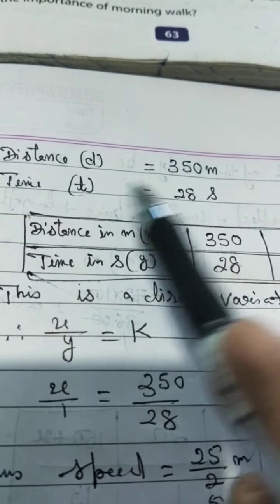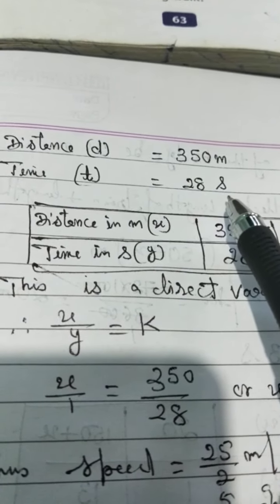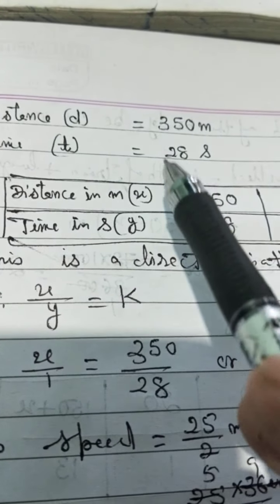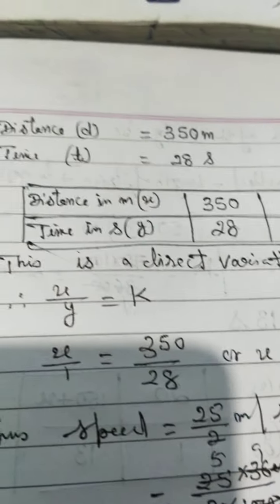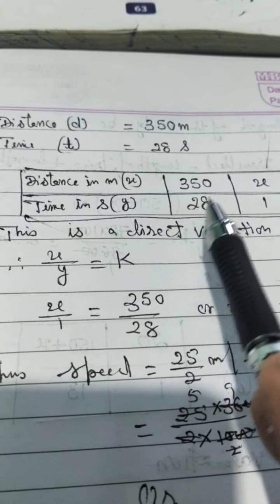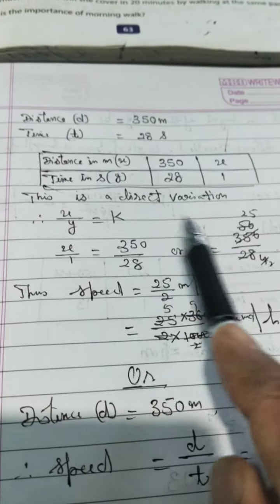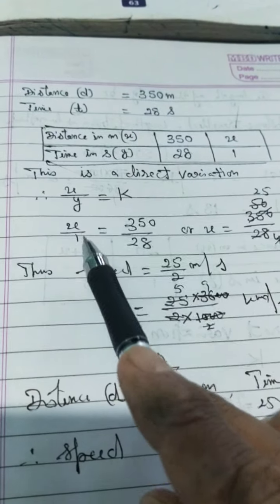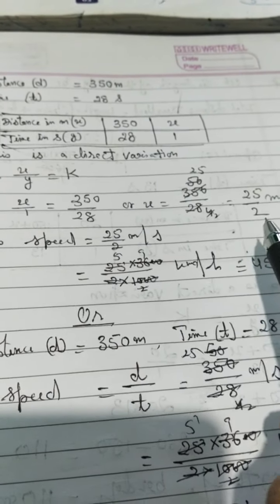Maths 8 Direct and Inverse Variation W S3